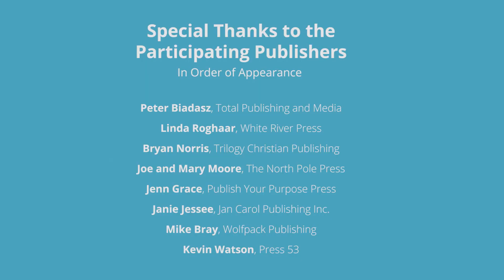Unboxing: Publishers Review our New Digital Cloth™ Cover Book!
IngramSpark recently introduced a new hardcover book—made from digital cloth.

We invited 8 publishers to see the product for the first time.

This is what they had to say…